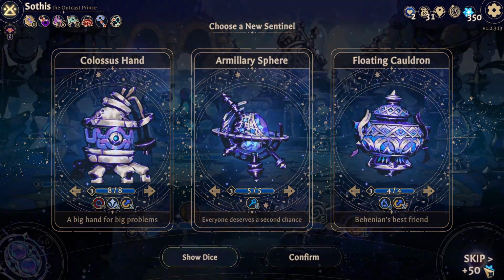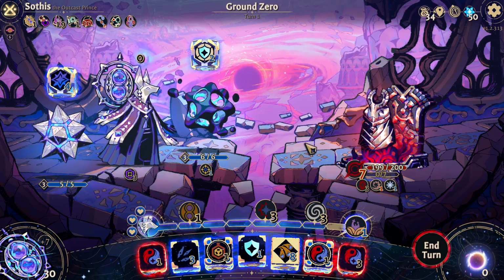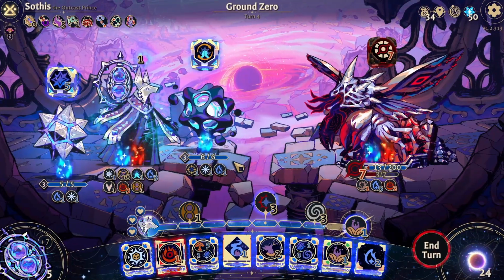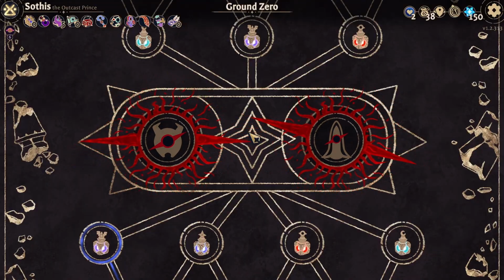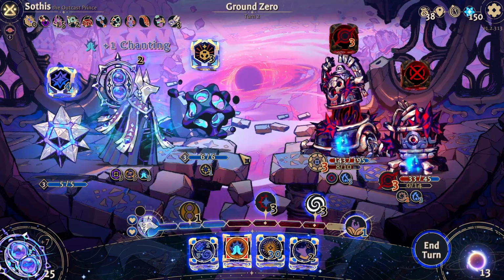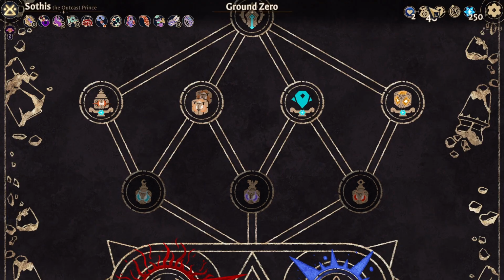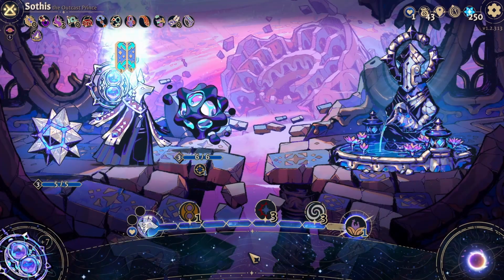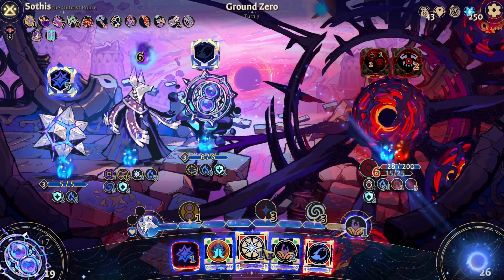100%'ing Astrea: Six Sided Oracles | Episode 149 - Achievement Hunting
Episode 149 of my Astrea series. Enjoy!